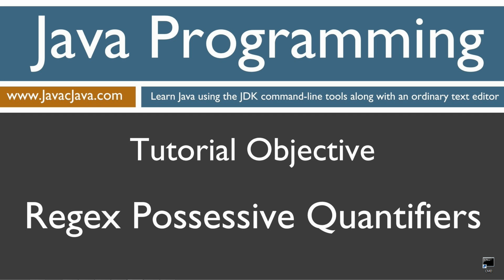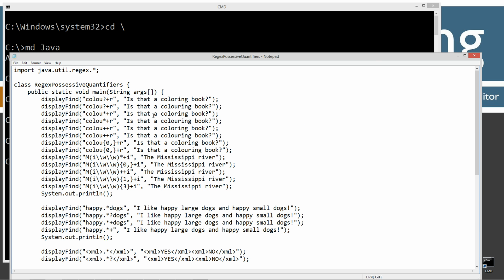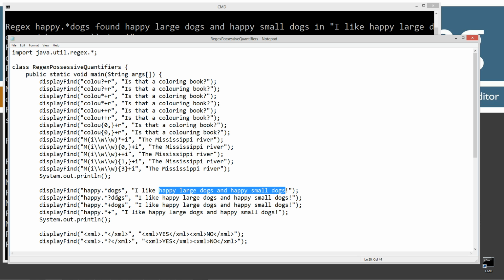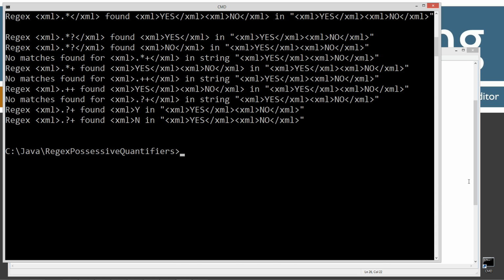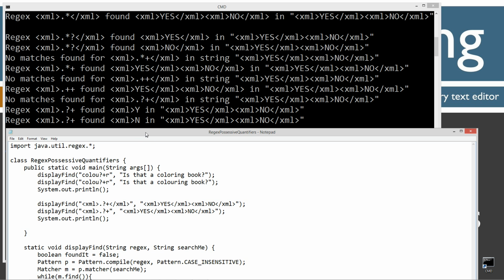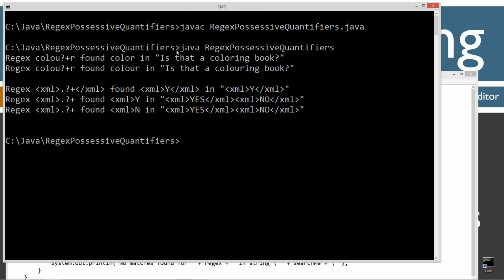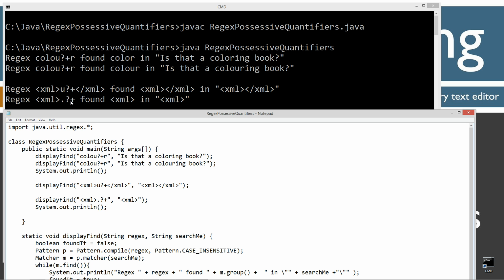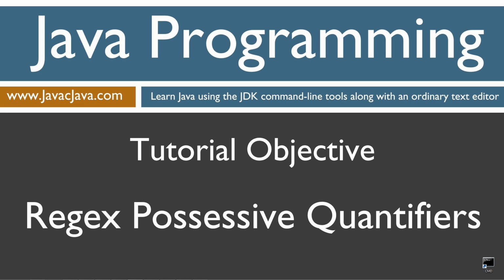Learn Java Programming - Regex Possessive Quantifiers Tutorial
There are three different groupings of quantifiers: greedy, reluctant, and possessive. This tutorial is all about possessive quantifiers. Possessive quantifiers are perhaps the most rarely used of all the quantifiers. In my Regex Greedy Quantifiers Tutorial we learned that greedy quantifiers instruct the matcher to match as many instances of its quantified token and return the largest possible string value. In my Regex Reluctant Quantifiers Tutorial we learned that reluctant quantifiers instruct the matcher to match each individual instance of a quantified token and return the smallest possible string value. Once again, the difference between possessive, reluctant, and greedy quantifiers are not always obvious. Possessive quantifiers function just like greedy quantifiers only there is just one simple rule to remember - they never backtrack. The only reason that I can possibly think of to use possessive quantifiers is to increase the speed a regex search in certain situations. With the speed of today's computers, I'm not sure it really matters unless you are running a regex on a database with millions of records. However, if you are running the regex against something like a textbox validation on website or application, I would recommend simply using a greedy quantifier. The syntax for possessive quantifiers is the same as greedy quantifiers only you will simply tack a + on to the greedy quantifier to turn in into a possessive quantifier.